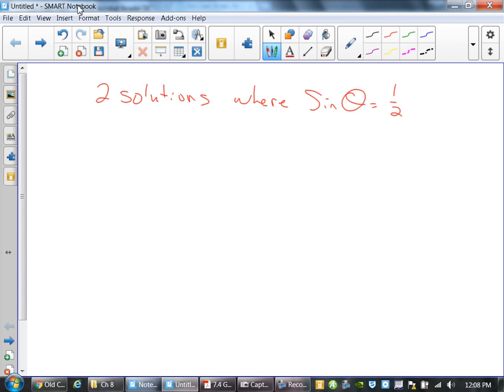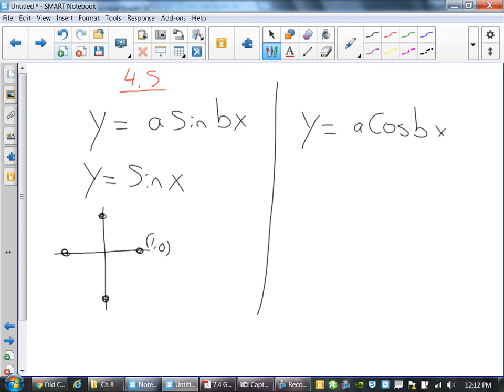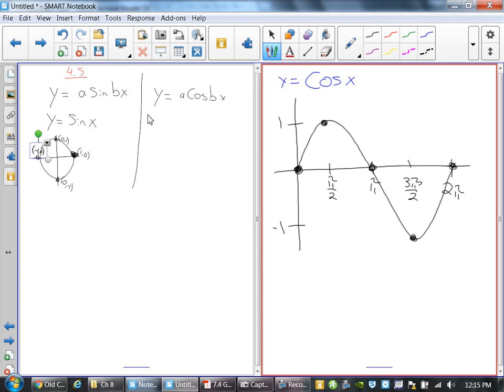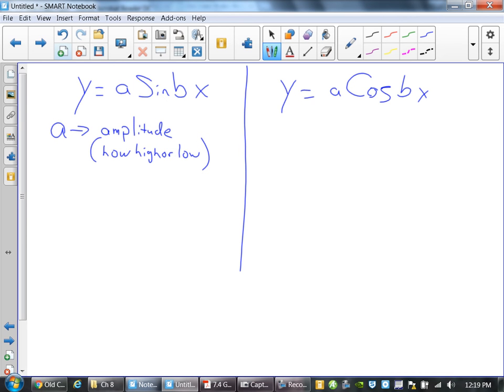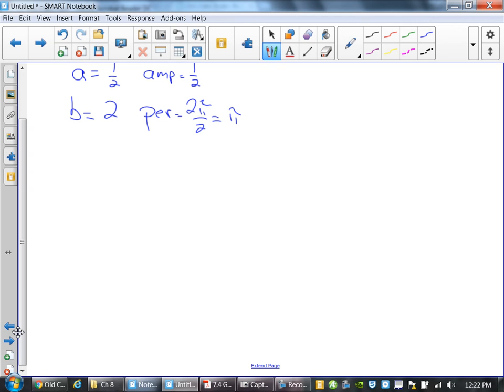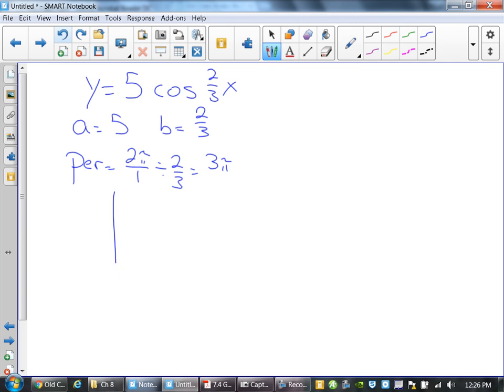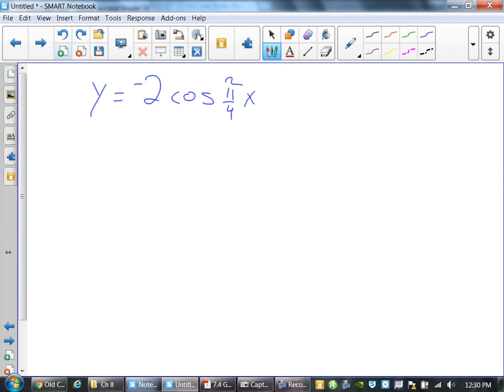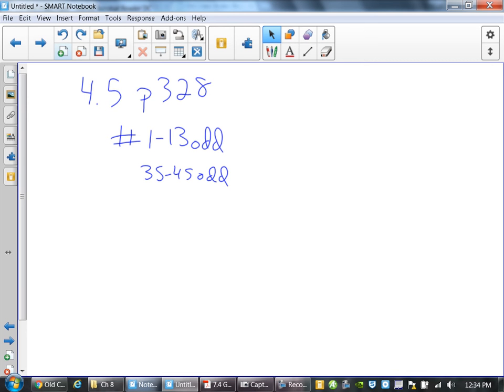January27 4 5 notes day 1